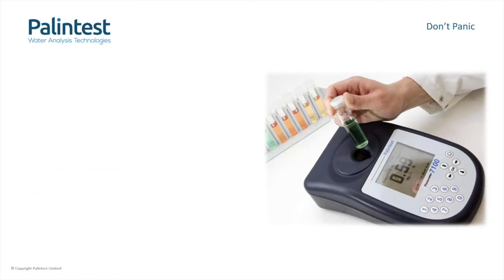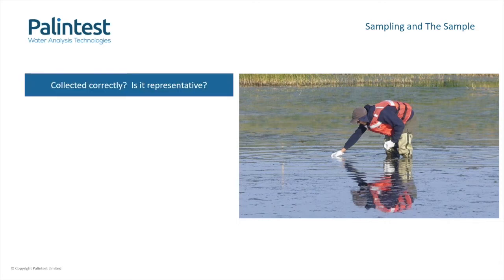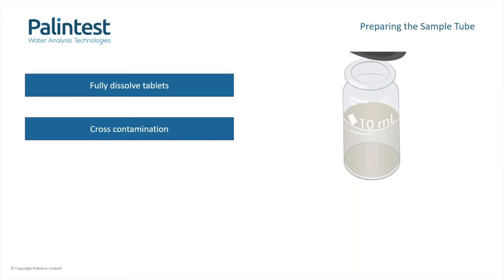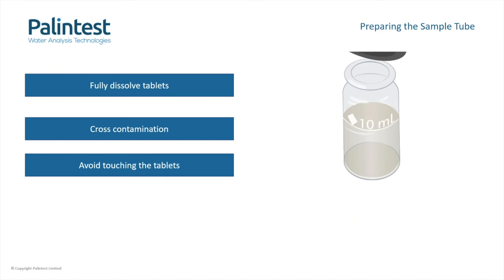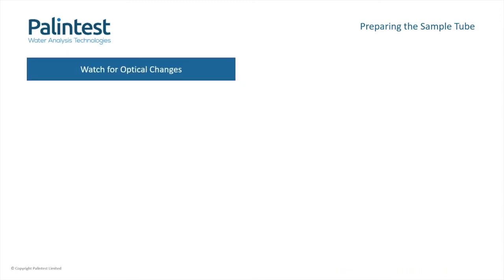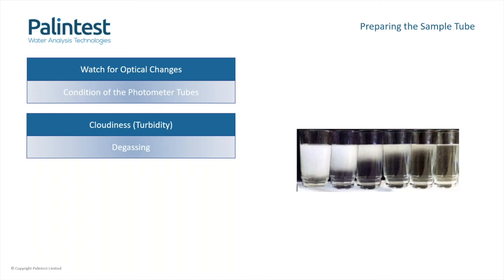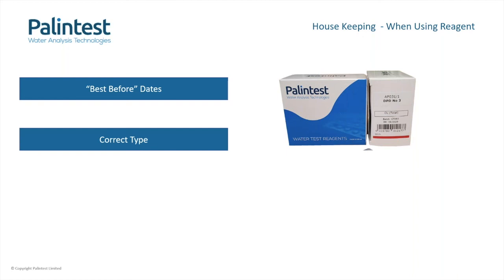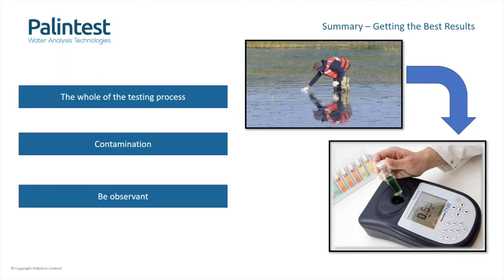Best practice tips for using your Palintest Photometer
In the second of our photometer webinar series, Palintest's Technical Manager, Neil Young, takes you through some of the best practice tips for using your photometer.
Note: at 2:06 dilute 1% chlorine solution is 10,000 mg/L not 10 mg/L